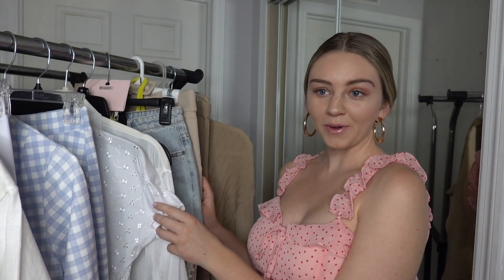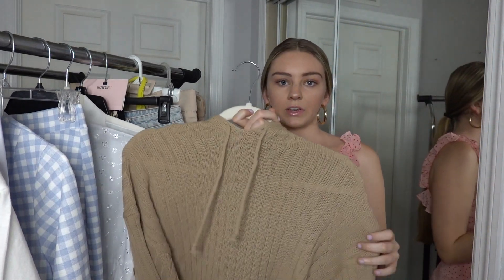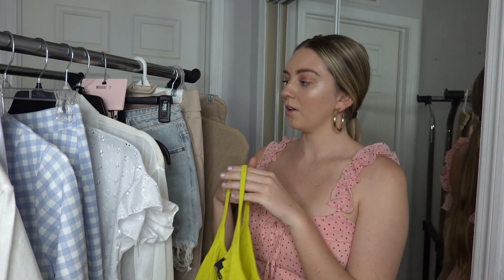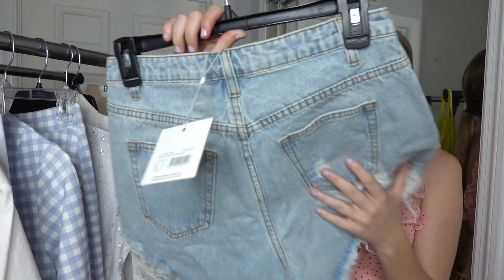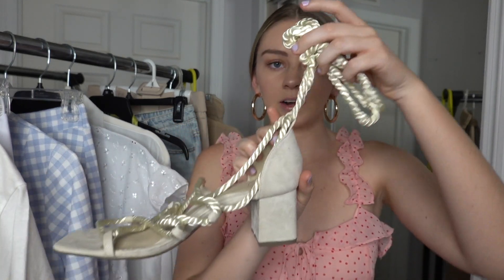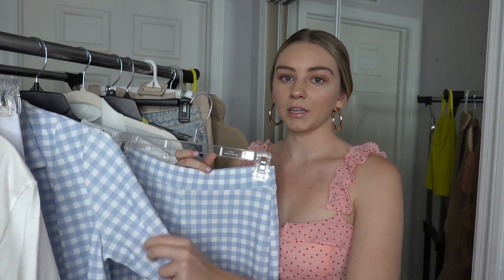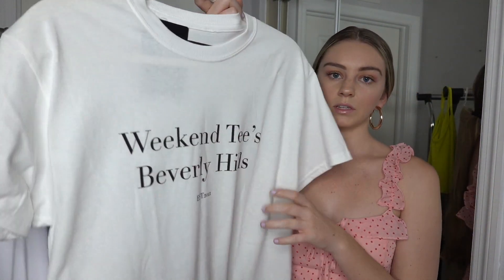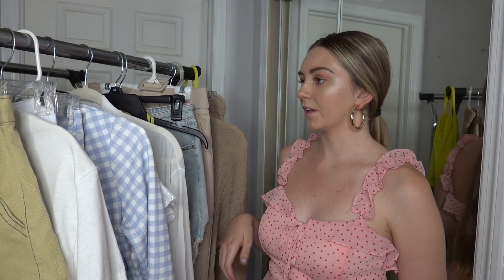HUGE Summer Haul | Nasty Gal, PrettyLittleThing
Hi loves! I hope you enjoy this haul from nasty gal, missguided and prettylittlething! xo

LINKS-
Nasty Gal:

♡Filming equipment used:
vlogging camera